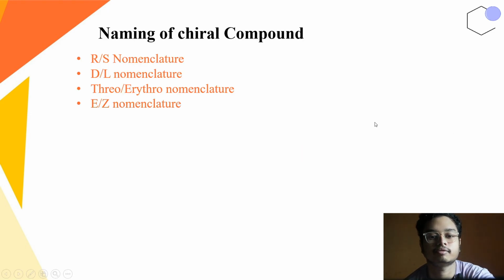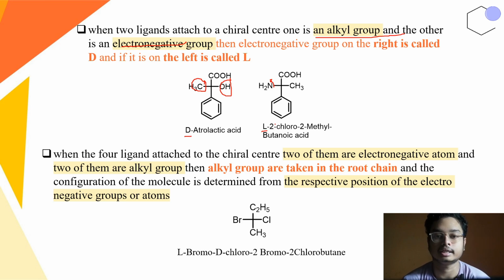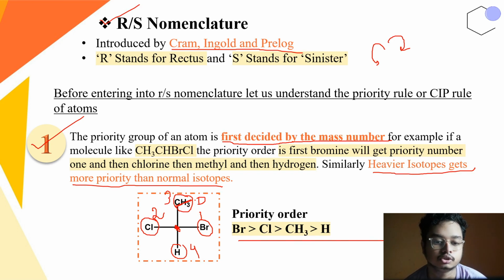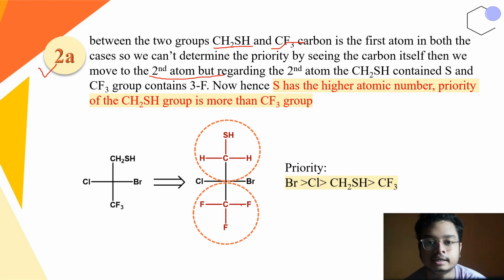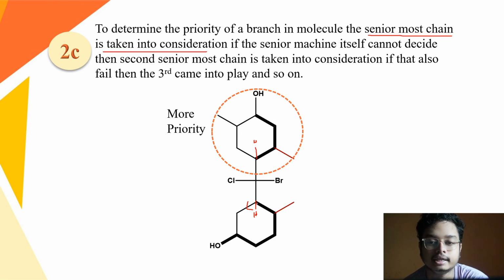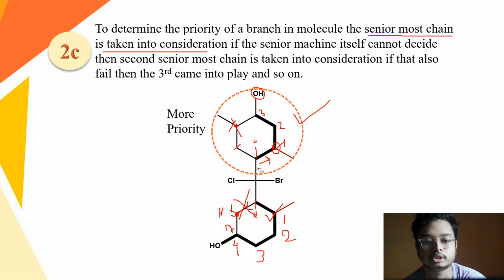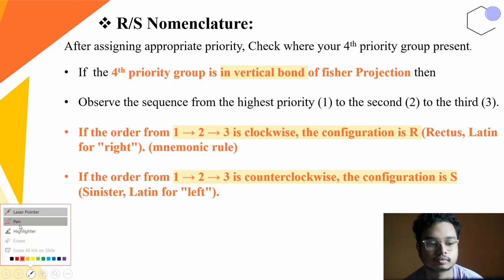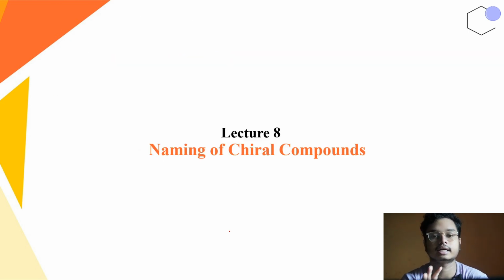Stereochemistry lec 7 | D/L And R/S nomenclature of Chiral compounds | CIP rule| Absolute Config.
Hi learners,
Welcome back to our stereochemistry course. This is stereochemistry course lecture 7. in this perticluar lecture I discussed about the naming of chiral compounds. in this lecture mainly I cover the D/L nomenclature given by fischer which mostly used in sugar chemistry and amino acid naming. and R/S nomenclature which is mostly useful for all competitive exams such as IITJAM chemistry, GATE CY and CSIR NET Chemical science. initially i talk about the Priority rule/ CIP rule in detail then I demonstrate how to determine absolute chirality of any chiral compound  by using mnemonic rule.

I hope this lecture helps you a lot.